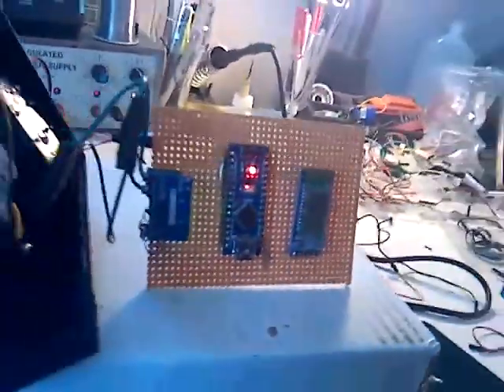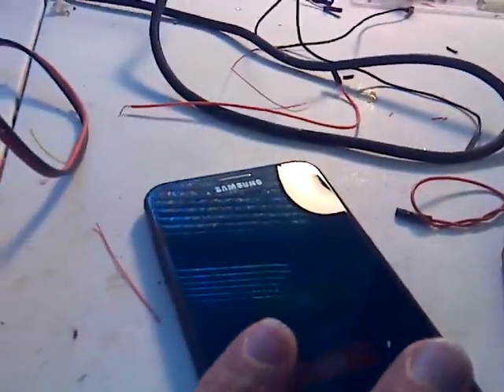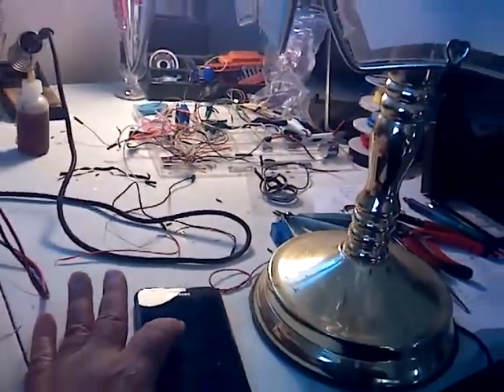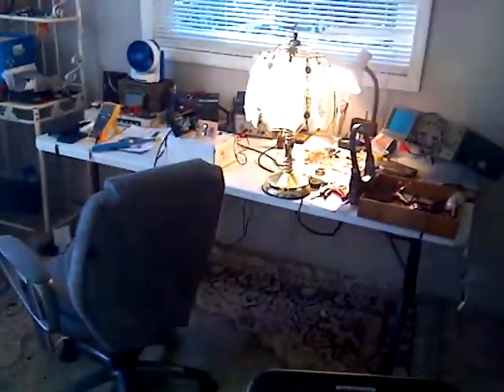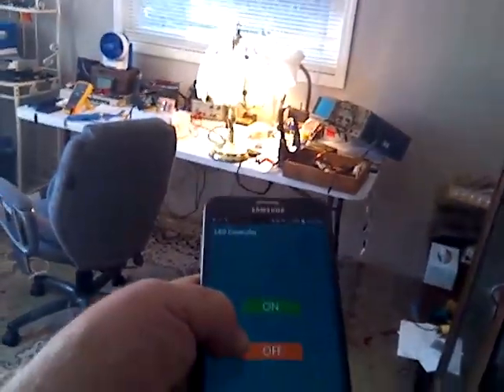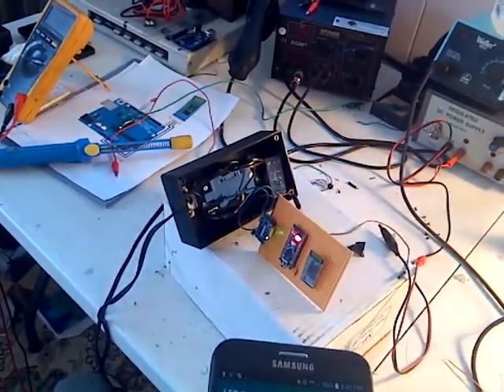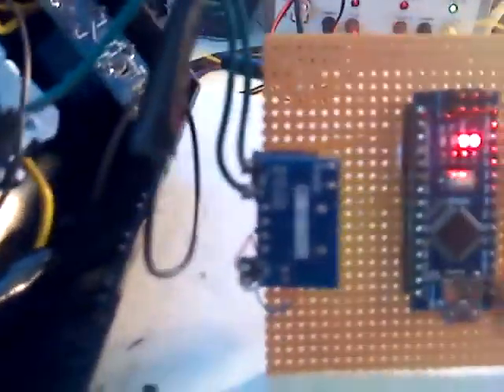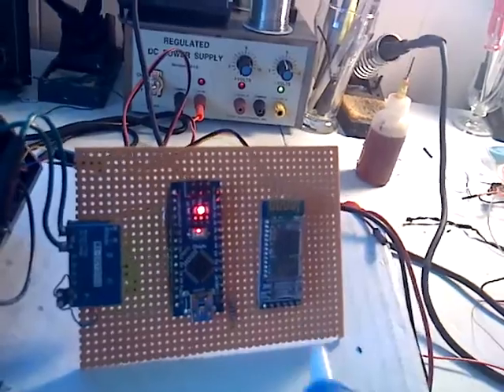Android controlled appliance and reading light switch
You can google this Android Arduino switch and find different versions. I just wanted to show it off with the box i built to put it in. with it i can control two devices, although i took the time to build it to turn my reading light off without me having to get up. it is cheap to build very cheap. Fuse the out put to the relays max. currents. The input draws very little dc current.